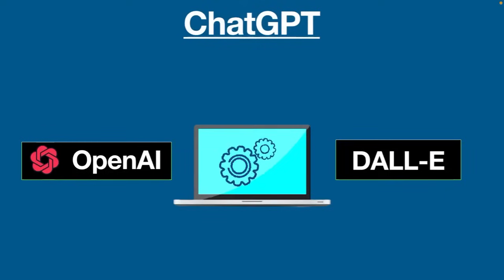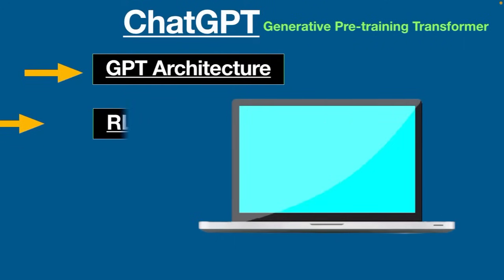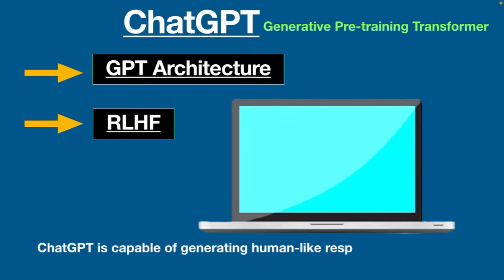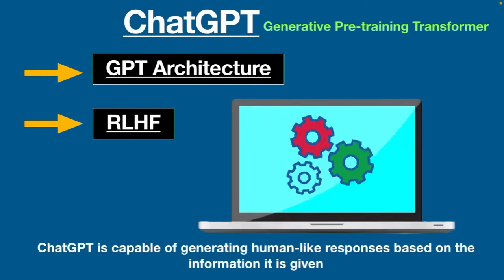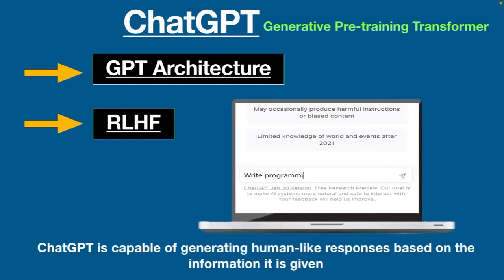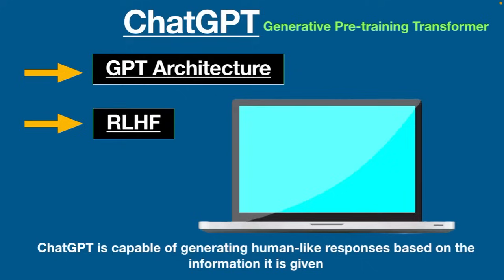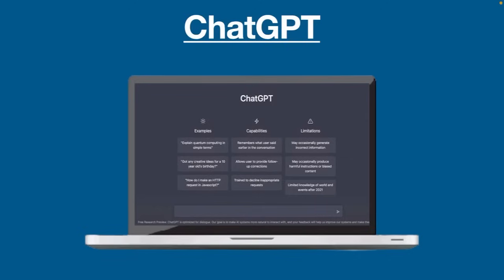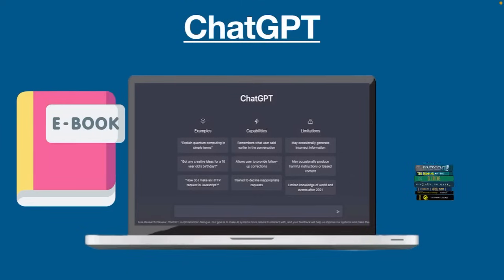What is ChatGPT? OpenAI's ChatGPT Explained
Discover the power of ChatGPT, a revolutionary artificial intelligence chatbot developed by OpenAI. In this video, we will delve into the world of ChatGPT, explaining what it is, how it works, and its numerous applications. Whether you are a beginner or an experienced user, this ChatGPT tutorial will guide you through the process of using ChatGPT, from understanding its capabilities to exploring its potential for making money. We will cover topics such as how to use ChatGPT, how to create effective ChatGPT prompts, and the safety aspects of using this AI chatbot. By the end of this video, you will have a comprehensive understanding of ChatGPT and be able to harness its potential to enhance your productivity and earnings. Learn how to make money with ChatGPT, and explore the vast possibilities of this innovative technology. With OpenAI's ChatGPT, the possibilities are endless, and we are excited to share this knowledge with you. Join us as we explore the world of ChatGPT and unlock its full potential.